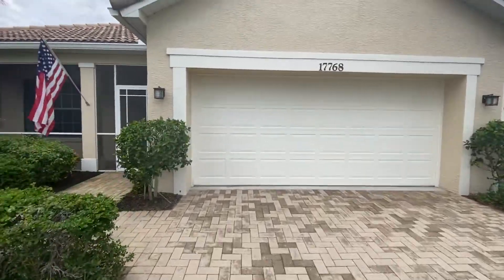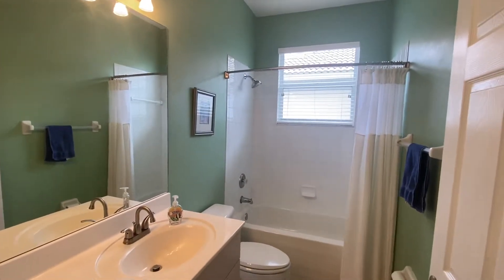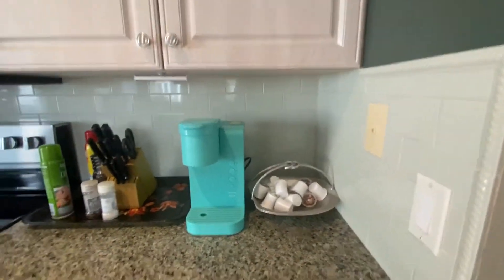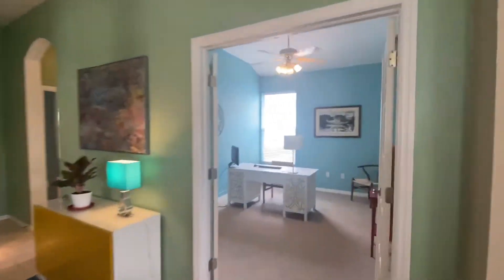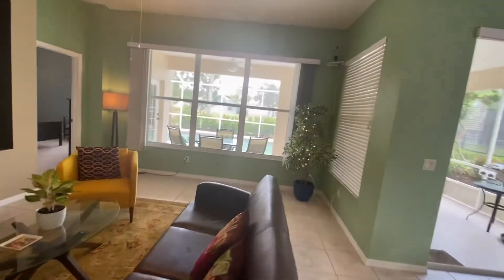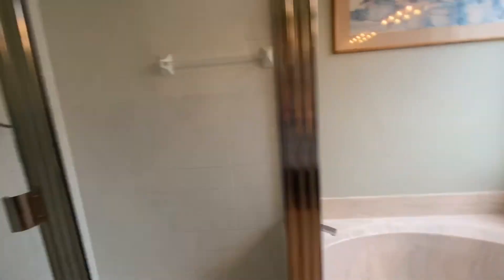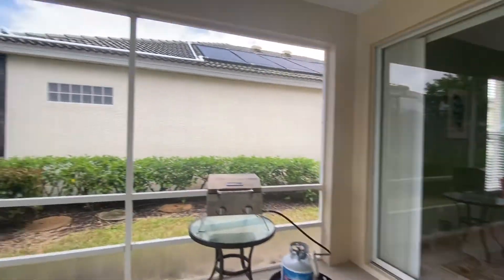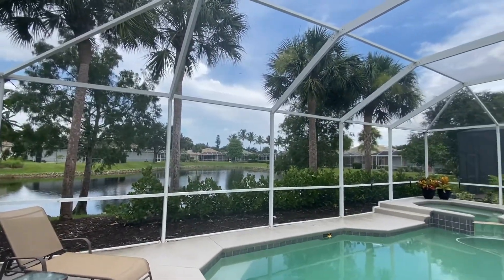Burnt store Marina 3/2/2 with pool spa